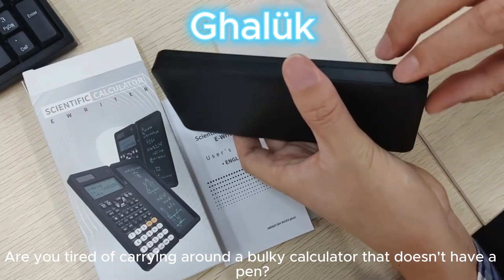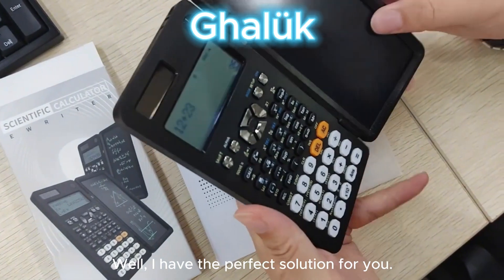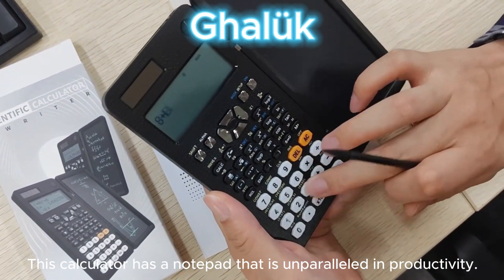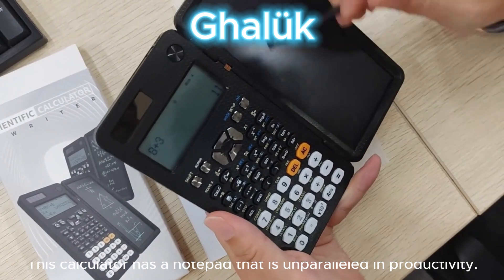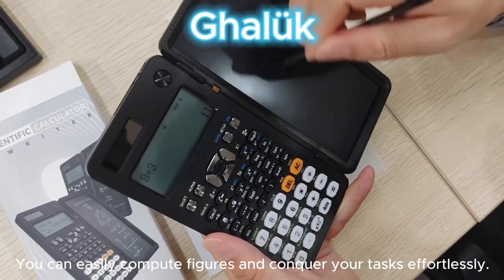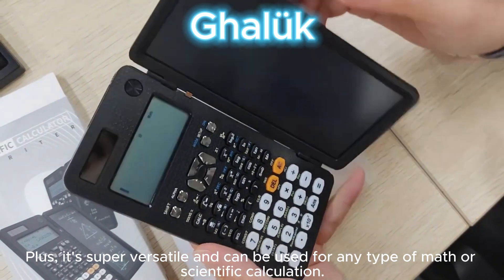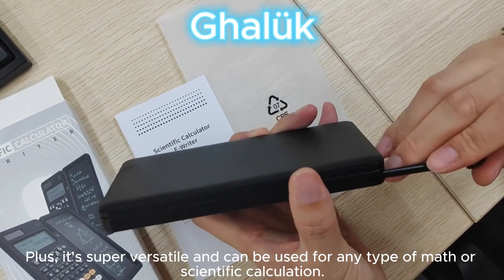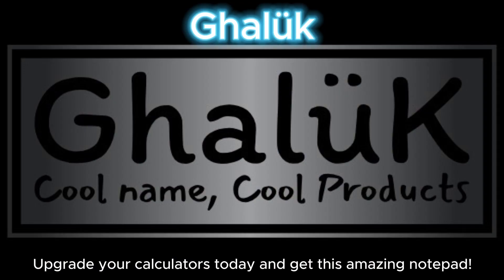Calculator with Notepad Scientific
Description
Introducing the pinnacle of efficiency: our innovative calculator seamlessly melded with a convenient integrated notepad! Unleash unparalleled productivity and conquer your tasks effortlessly! Effortlessly compute figures with precision using the advanced calculator, all the while jotting down crucial notes in the seamlessly attached notepad. Whether you're a student navigating studies, a professional mastering projects, or simply seeking a versatile tool, this dynamic duo is your gateway to streamlined performance. Elevate your productivity, harmonize your thoughts, and take control – acquire the calculator with notepad today!